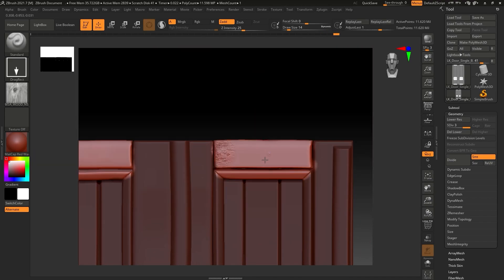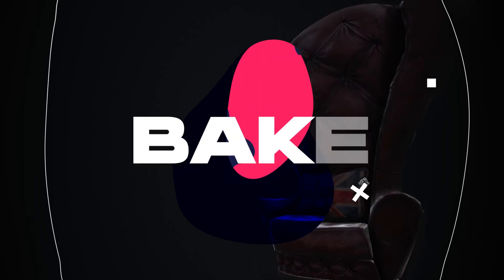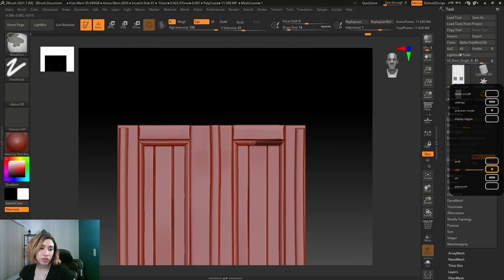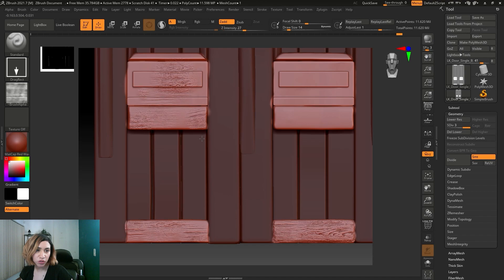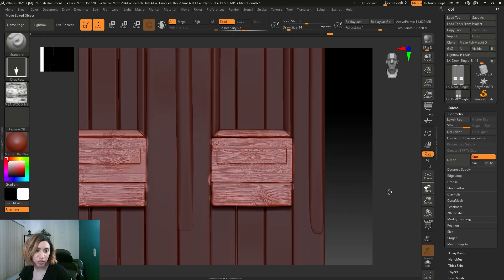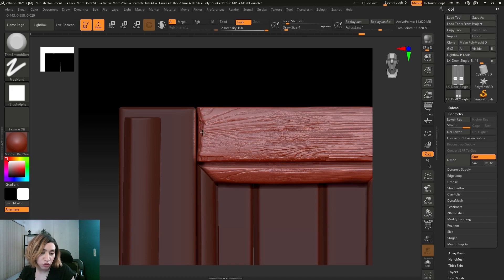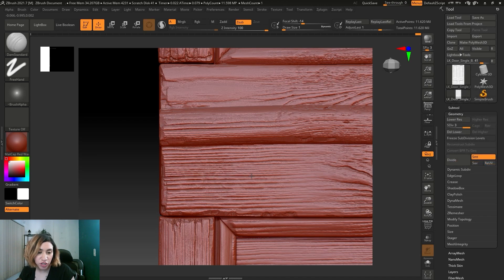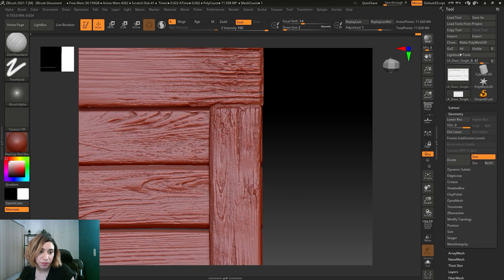WOOD SCULPTING IN ZBRUSH (WOODEN DOOR)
how to sculpt wood for the first time in zbrush , step by step tutorial , real time speed